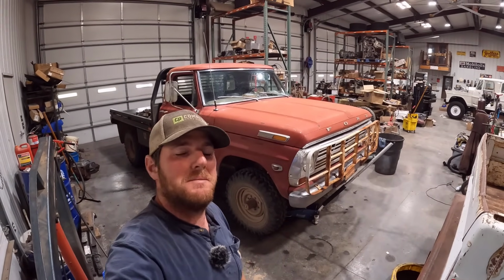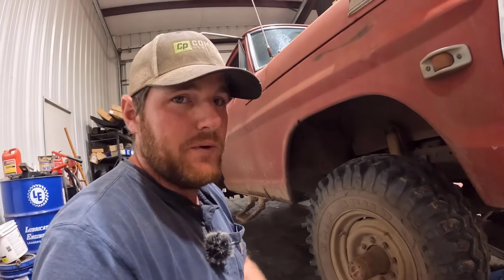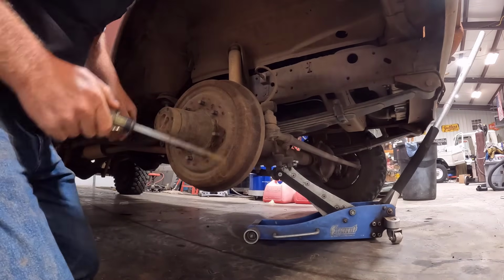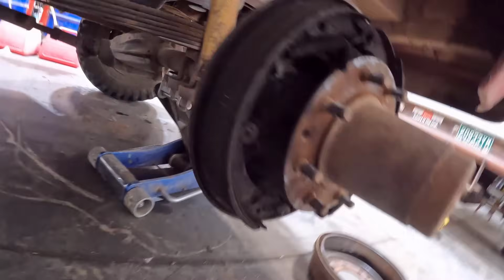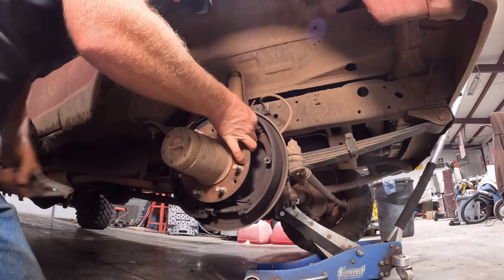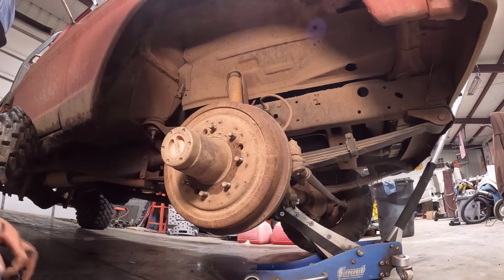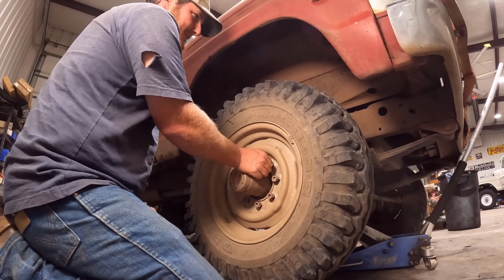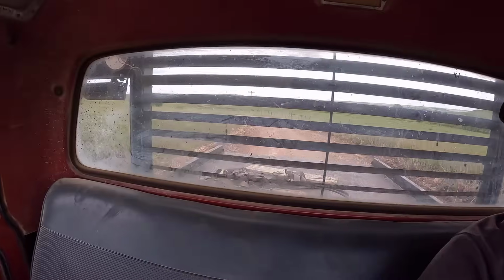Ranch Truck Down!! Major Failure or Quick Fix? Lets Find Out!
On this quick video we see what has been making noise and causing problems on the front right corner of the ranch  truck my 1969 highboy we build a couple years ago. Am I in it for the long haul or be out of the shop by the end of  the day? Lets find out! Thanks for stopping by. I hope you enjoy.

Follow our vintage Ford Truck journey on Instagram. Hit that ‘Follow’ button and join the ride!

Explore a treasure trove of restoration parts at Complete Performance. They’ve got everything you need to breathe life into your classic Ford truck.

Dive into the passionate world of Bumpside Highboys on Facebook. Swap stories, share tips, and geek out with fellow enthusiasts.